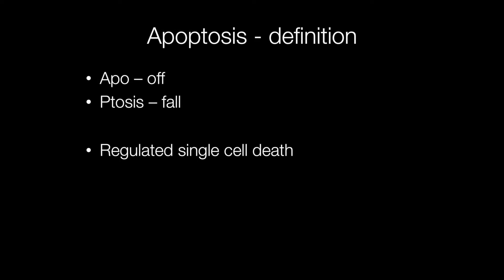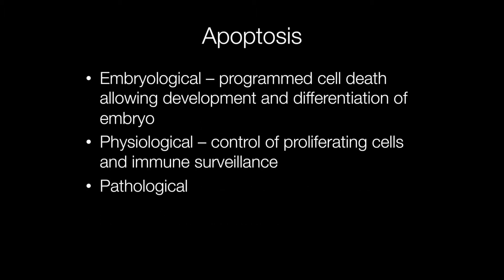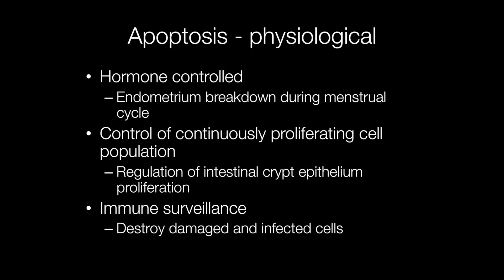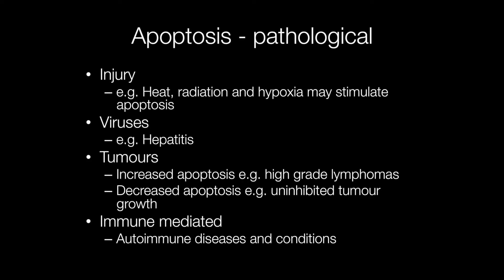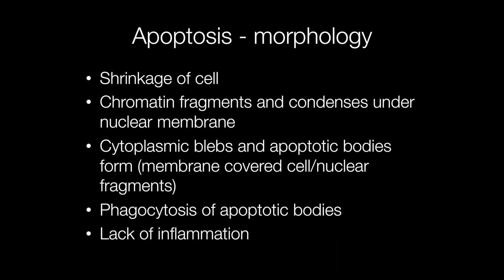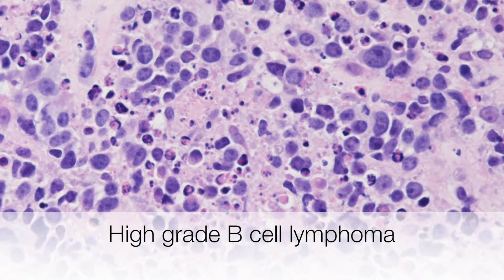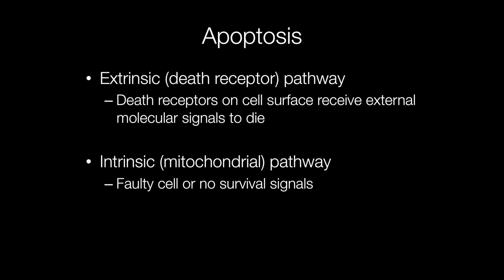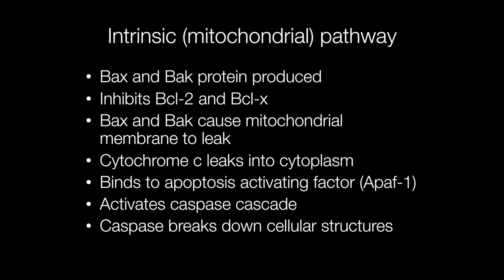What is Apoptosis? - Pathology mini tutorial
What is apoptosis? how is apoptosis pronounced and what is the mechanism of apoptosis. apoptosis? This video explains all of this and more including the intrinsic and extrinsic pathways. The video is illustrated with images of apoptosis such as apoptotic bodies in viral hepatitis and the starry sky of Burkitt lymphoma.
How to pronounce apoptosis and definition 0:11
What happens in apoptosis? 0:50
Why does apoptosis occur? 1:15
Apoptosis in embryo development and growth 1:42
Physiological examples of apoptosis 2:14
Apoptosis in diseased and injured tissues 3:00
What does apoptosis look like? - morphology 3:29
Apoptosis in viral hepatitis, picture of an eosinophil / councilman /apoptotic body 4:00
Apoptosis in Burkitt lymphoma producing starry sky appearance and tinigible body macrophages 4:48
Overview of intrinsic and extrinsic pathways 5:25
Key molecules in apoptosis Bcl-2, Bcl-x, Bax, Bak and p53 5:58
Intrinsic (mitochondrial) pathway 6:18
Extrinsic (death receptor) pathway 7:00